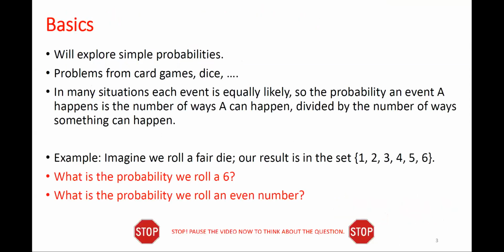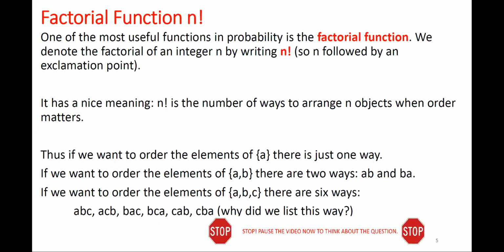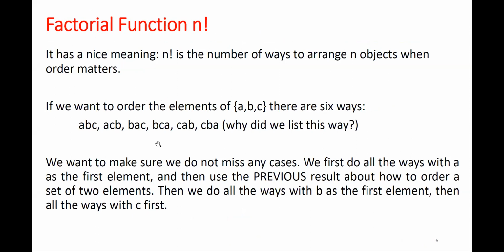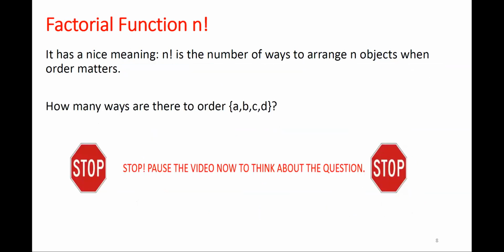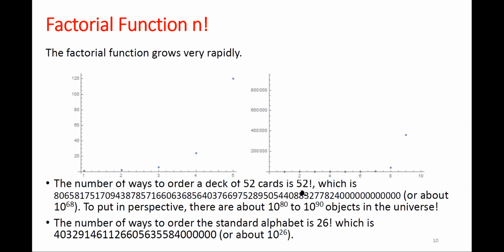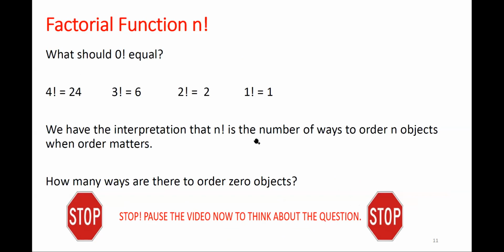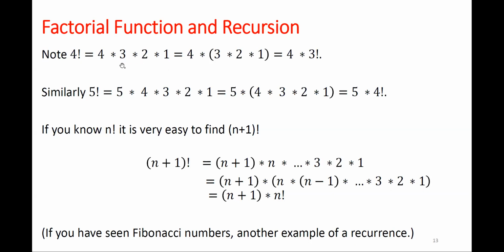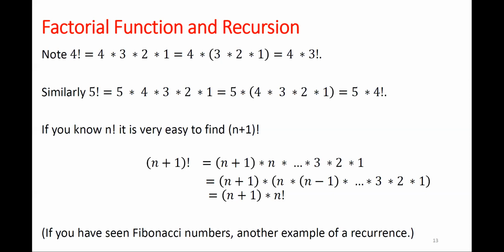Probability1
Introduction to Probability: Part 1: The Factorial Function: Steven Miller, Williams College: (4/27/2020): Aimed at 7th grade and up: 11 minutes: All lectures are